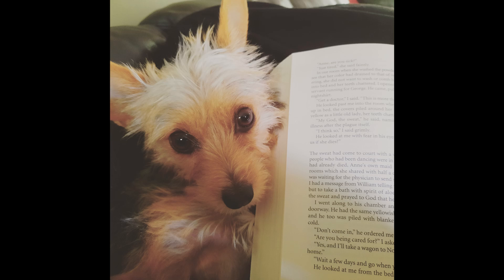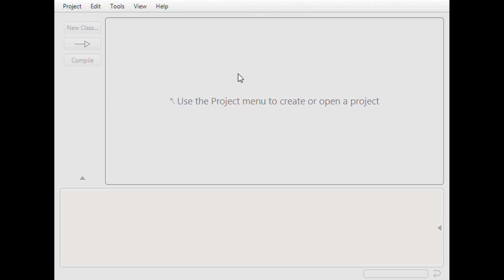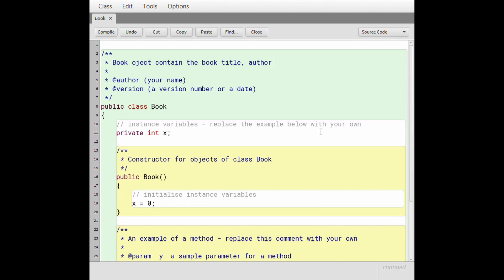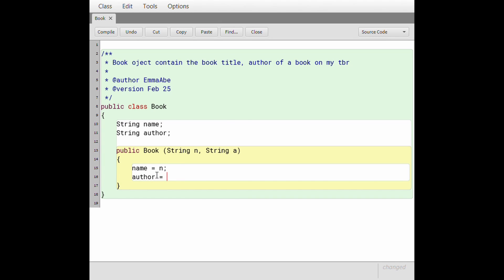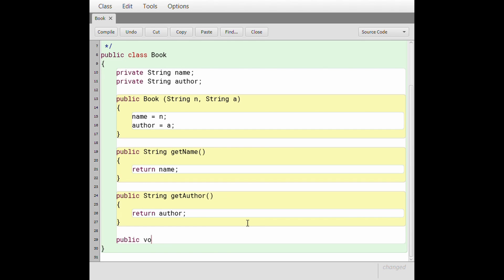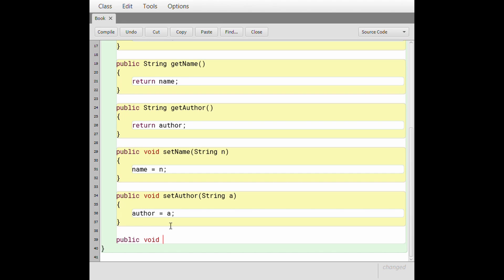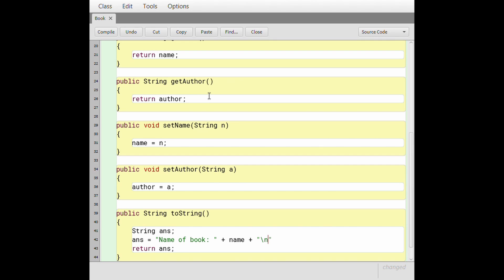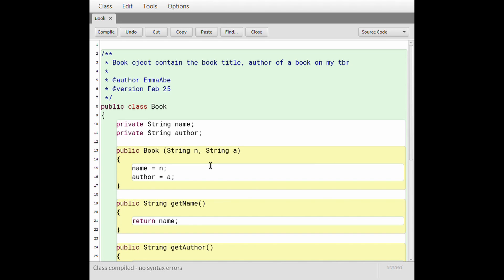Creating my own TBR Generator Part 1!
Hi I am EmmaAbe Books! Today, I am starting to create my own TBR generator!  I am new to YouTube and to BookTube. I am very excited to get to know more of you in the future. let me know your thoughts on all my books! I love them!

watch with subtitles!